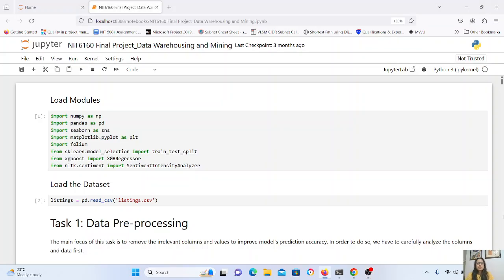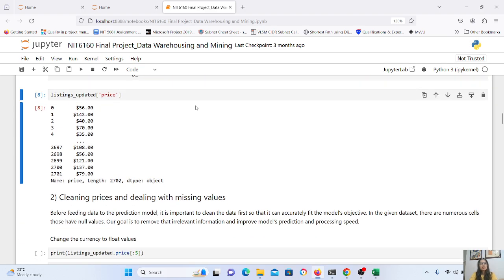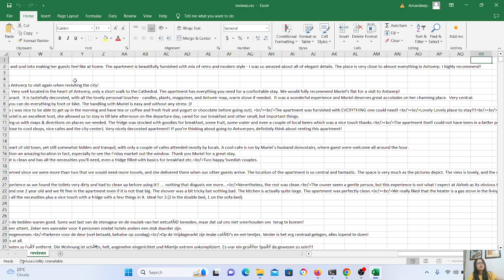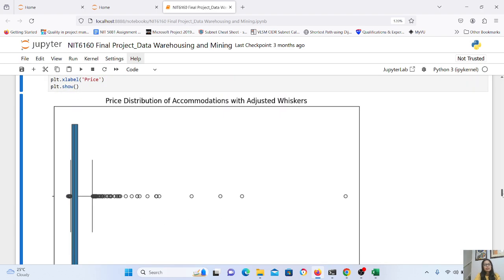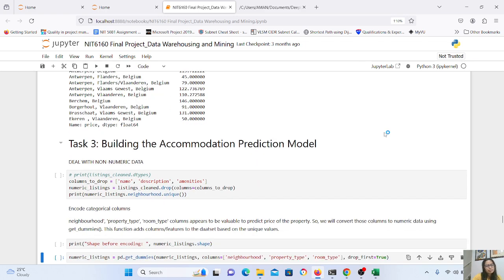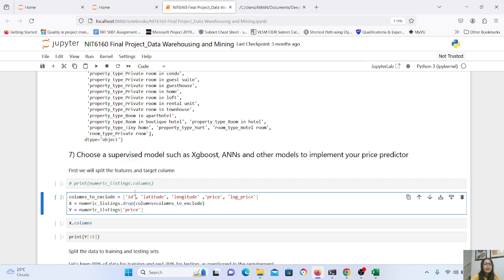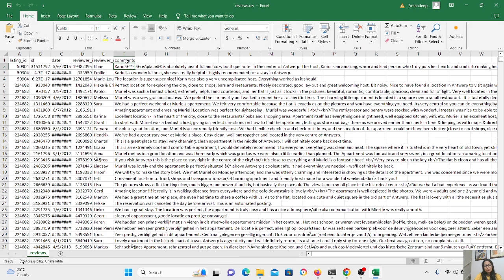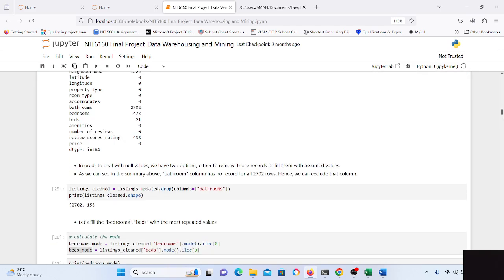Predicting Prices with XGBoost & Sentiment Analysis | Airbnb Data Analysis